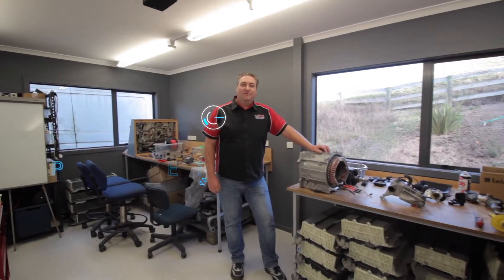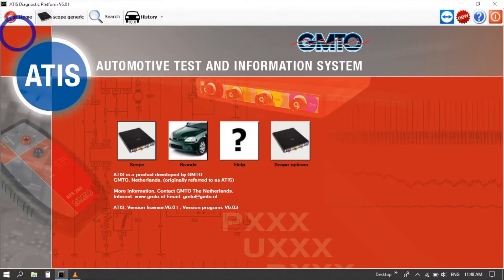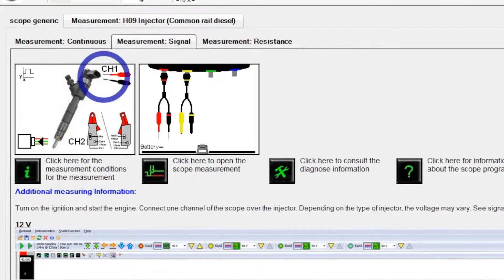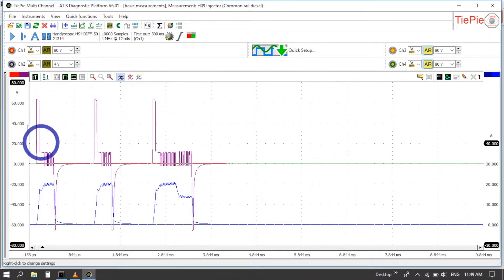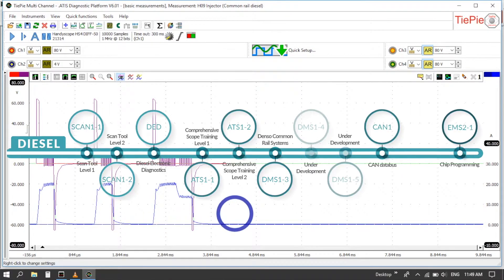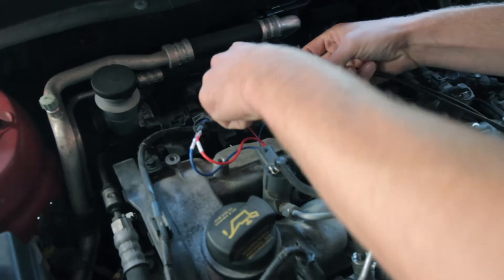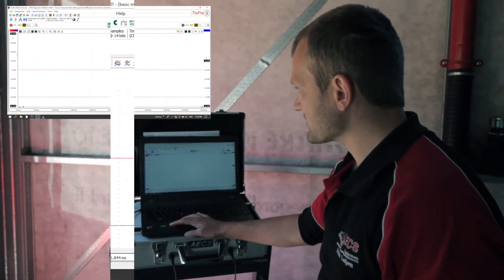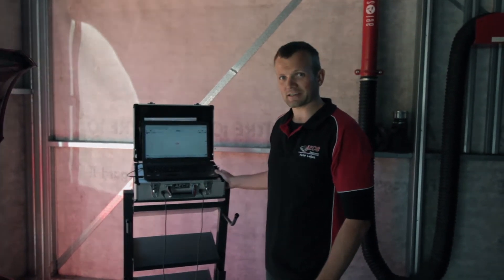ATS Scopes - Engine Management Diesel (Automotive Oscilloscope)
Automotive diagnostics have become easy with ATS Scopes. Not only are they easy, they do more than any other scope on the market. It's worth a look!